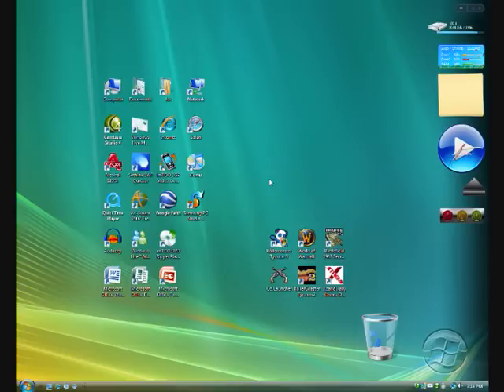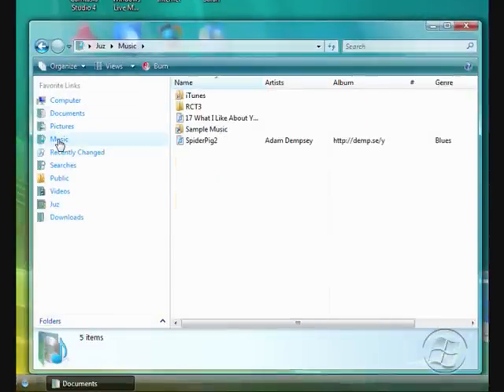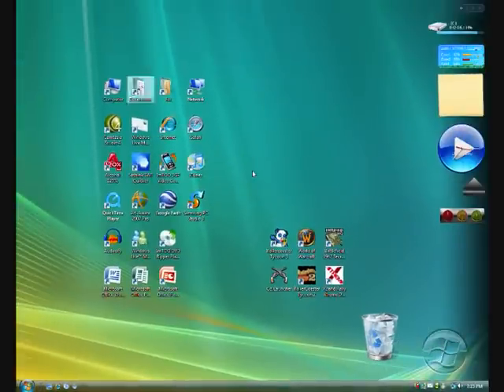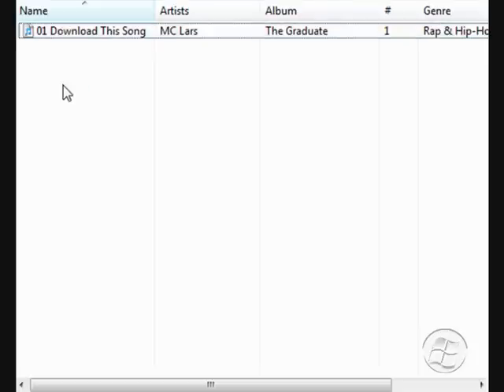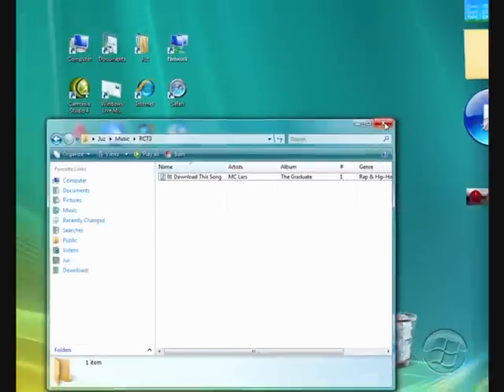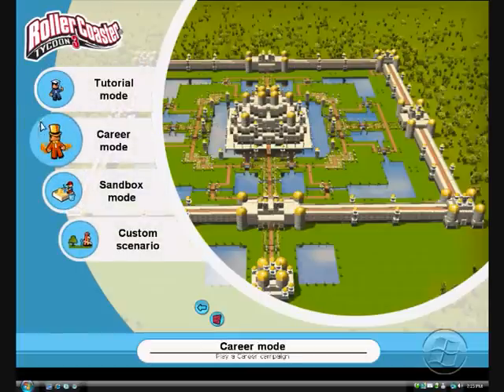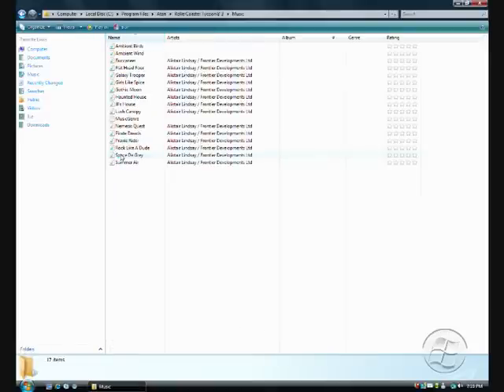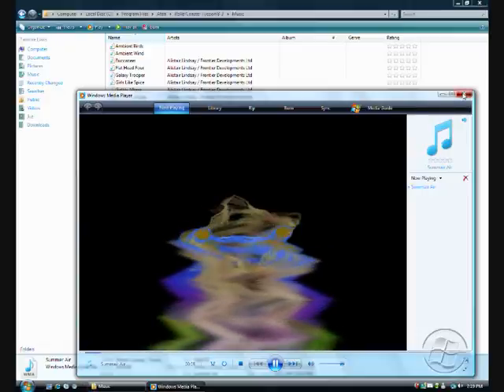winTEC Ep 5 - Add custom music to RollerCoaster Tycoon 3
Add your own music to the game.